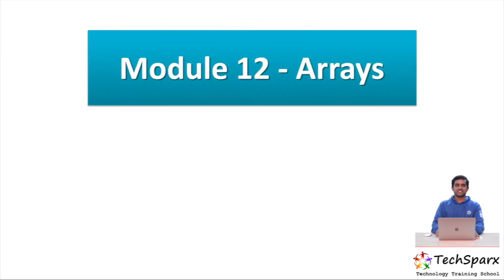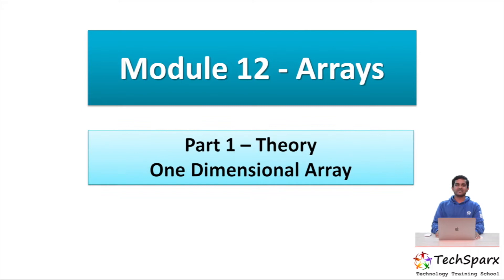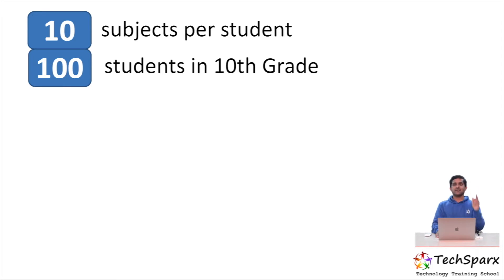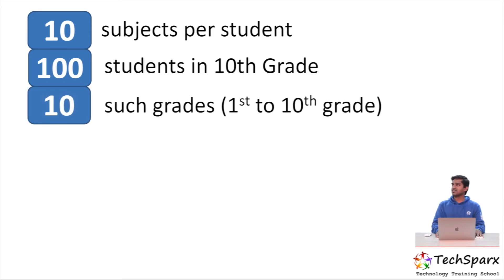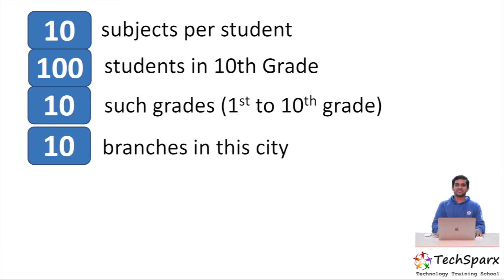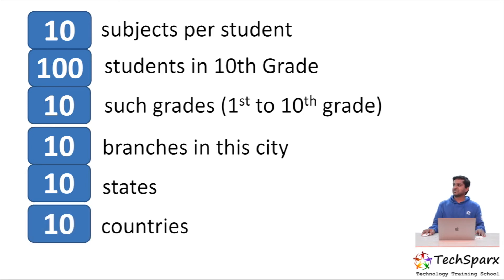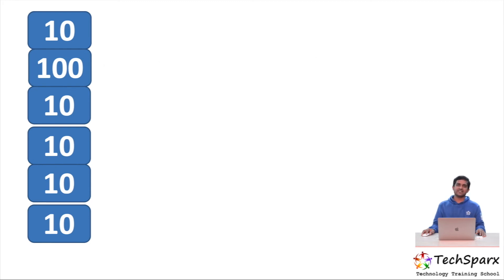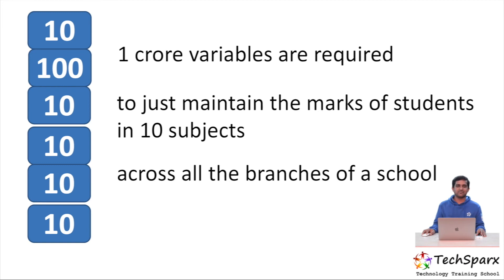JAVA M12 Arrays P1 THEORY 01 - Why arrays?